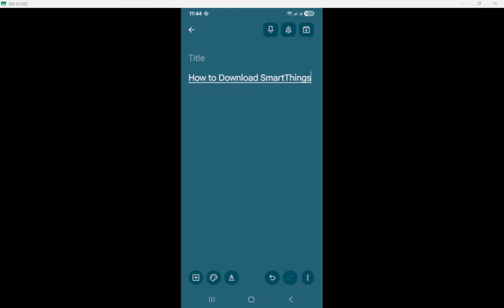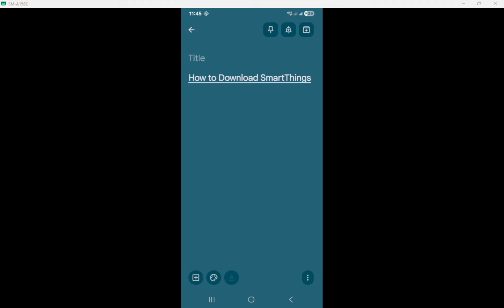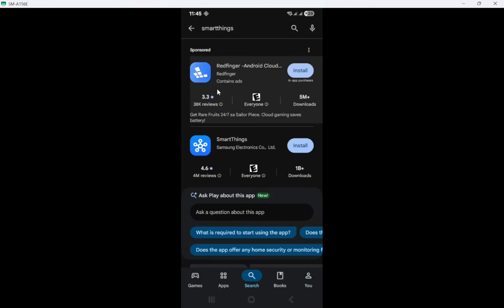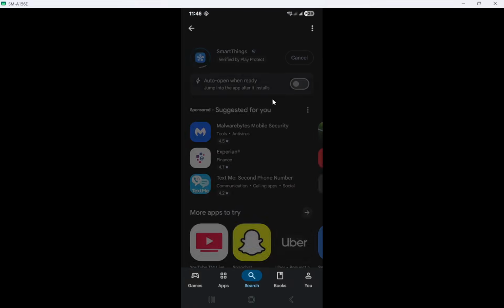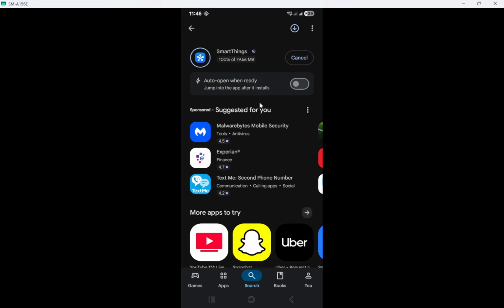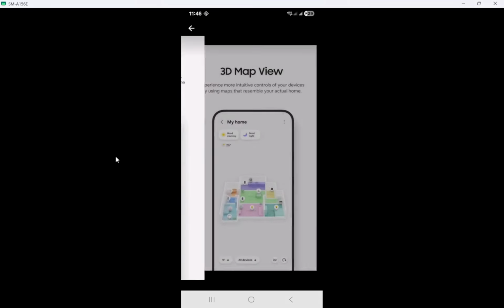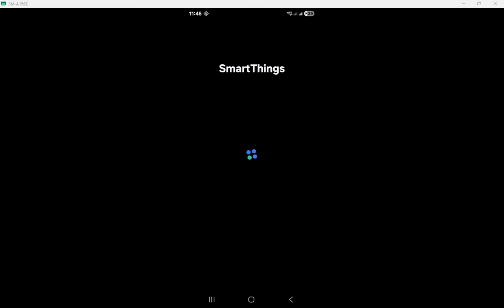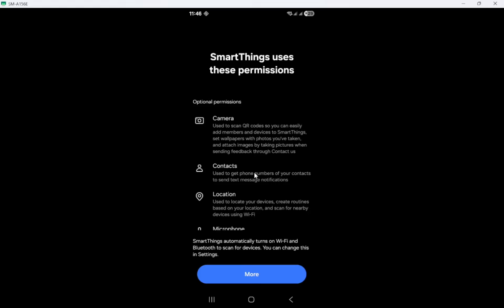How to Download SmartThings [2026 Full Guide]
How to Download SmartThings

Ready to revolutionize your smart home experience? In this video, we'll guide you step-by-step on how to download the SmartThings app, the ultimate tool for managing all your smart devices from anywhere. Whether you're on Android or iOS, our straightforward instructions will ensure you get the right app published by Samsung Electronics Co., Ltd. You'll discover how to navigate your app store, find SmartThings with ease, and install it flawlessly. Plus, we’ll highlight the incredible benefits of using SmartThings, including its ability to unify smart devices from various brands in one platform. Once you have it installed, we’ll show you how to grant essential permissions to maximize its functionality. Dive into the world of smart living and streamline your home management today!